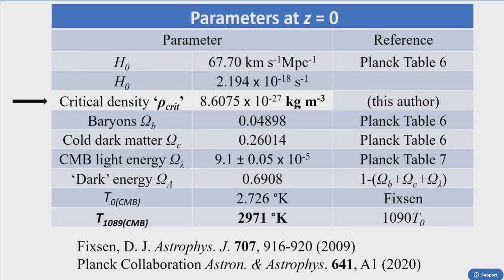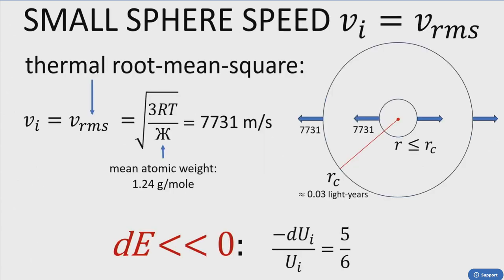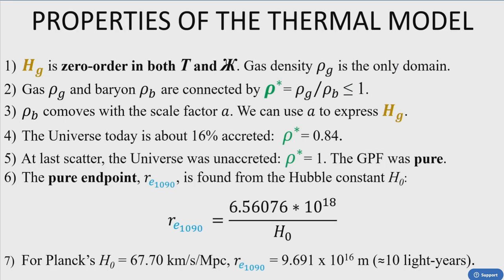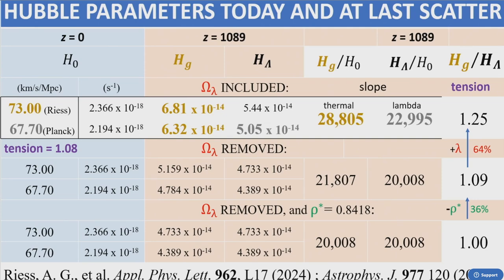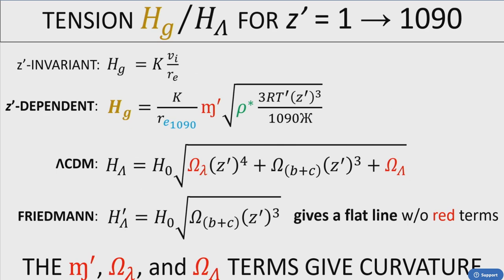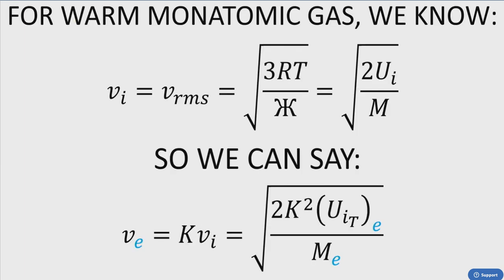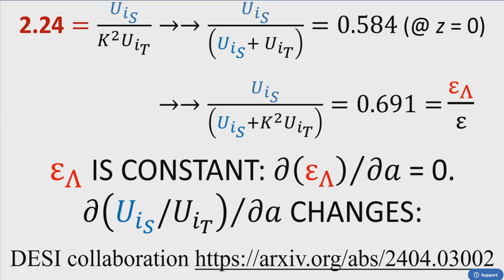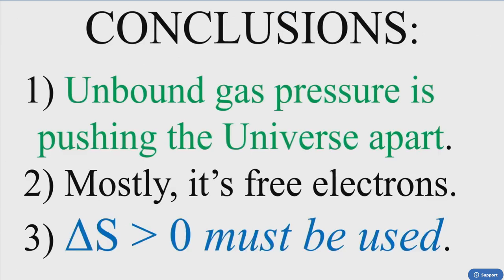Entropic increase is the underlying cause of a fifth force of Nature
This was presented at the APS Global Summit in Anaheim, CA, on March 20, 2025. While the title says it all, the video focuses on treatment of the Universe's ordinary matter as 84% monatomic gas by weight. This gas pushes the Universe apart with its unbound pressure.  The Hubble tension is explained in those terms, and numbers are given for that.

An energy-conservative solution to the 'dark energy' effect is also given. This effect arises mostly from thermal loss of super hot free electrons in the intergalactic medium. These high-energy electrons store more thermal energy than ordinary gases, as relativistic mass.  When they cool, that mass drops.  It has to go somewhere, and it does.  The mass loss acts like an atom bomb. Such unorthodox thermal loss gives a big extra repulsive push to the unbound gas. It's numerically connected to dark energy's constant 'lambda' in the video.

 'Dark energy', as it is presently understood, is an artifact of lambda-CDM's treatment of rest mass as a thermal variable. It doesn't exist. At least, I don't think so.